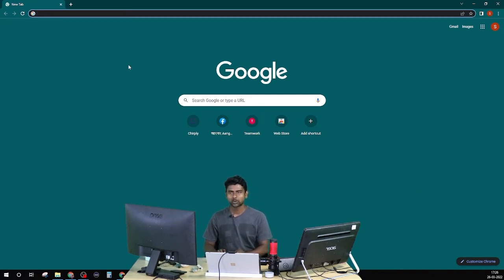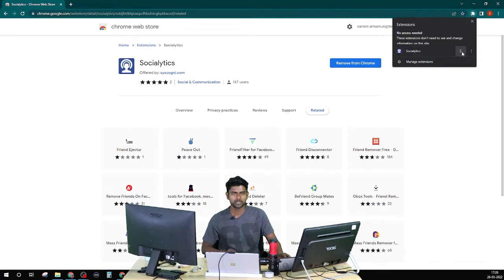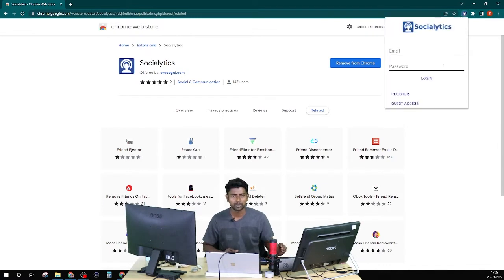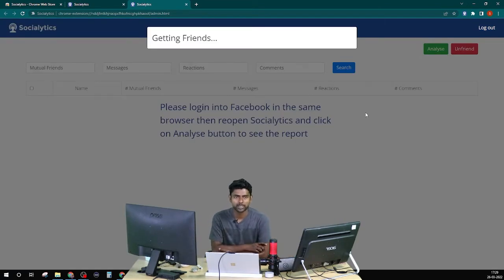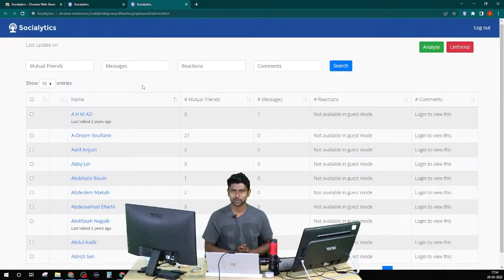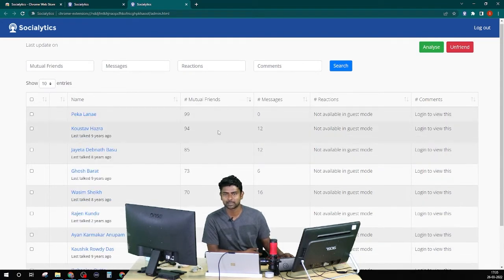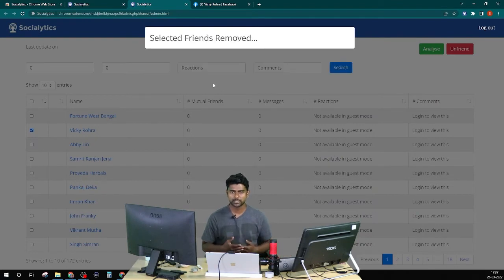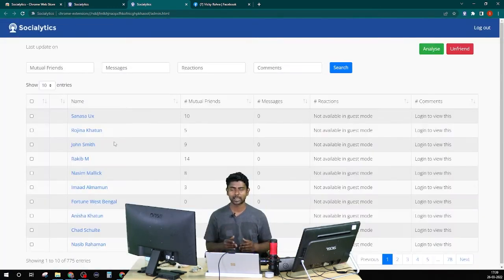How to Delete Inactive Facebook Friends 2022 | Remove Inactive Facebook Friends 100% Working & Free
How to Delete Inactive Facebook Friends 2022 | Remove Inactive Facebook Friends Free of Cost.
And boost up your Facebook organic reach, organic engagement & post visibility.

It's a most useful extension for those who use Facebook for sales and marketing or need a productive social network.

Get a details report of your Facebook friends engagement.

Identify your most active and in-active Facebook friends.
Increase your organic reach by removing inactive friends.

It's very important to keep active or supportive friends on your friend list and get rid of in-active friends.